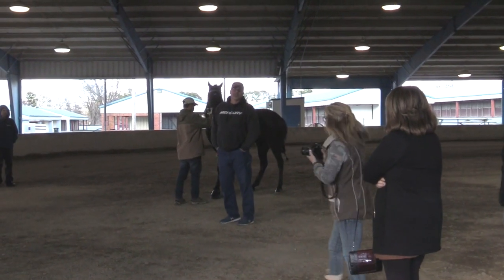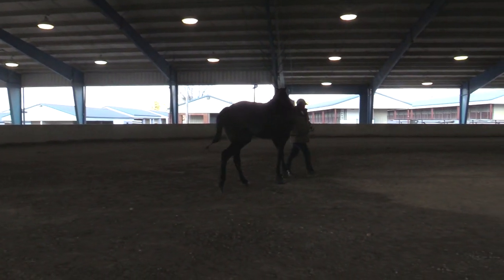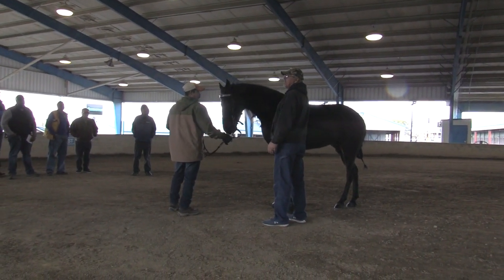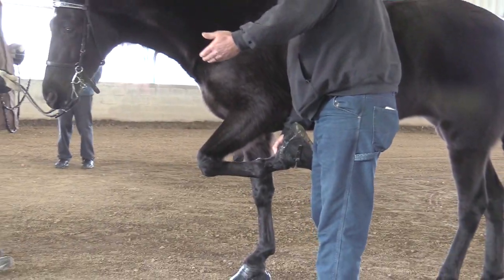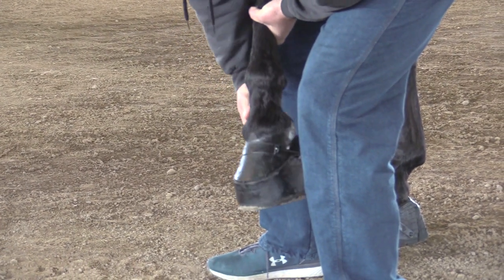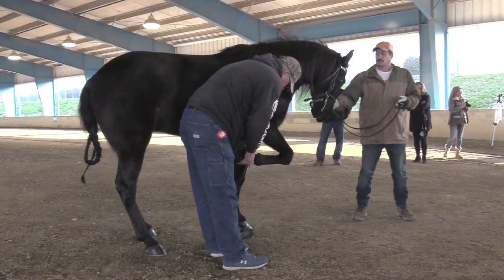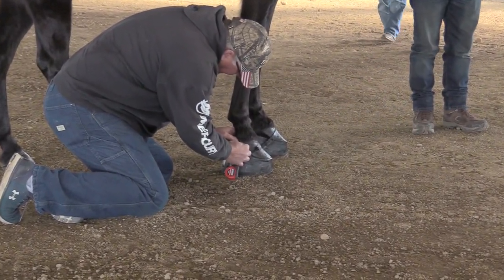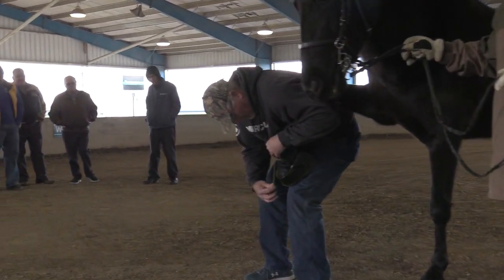WALKING HORSE INSPECTION PROCESS DEMONSTRATION